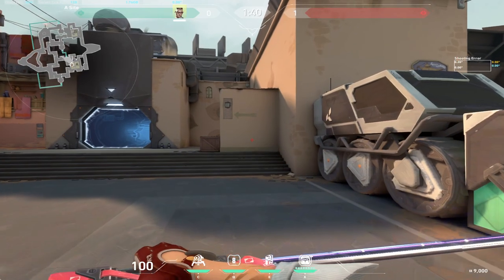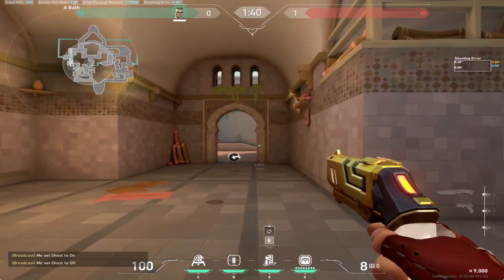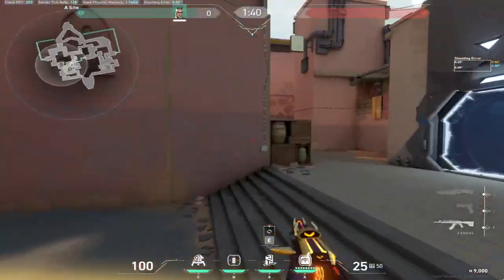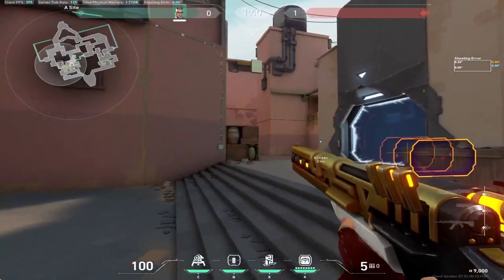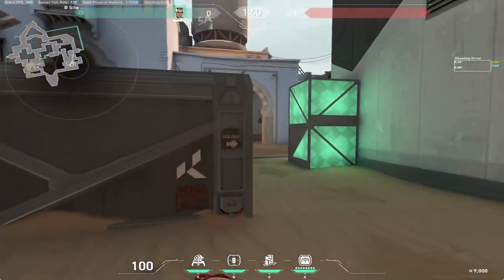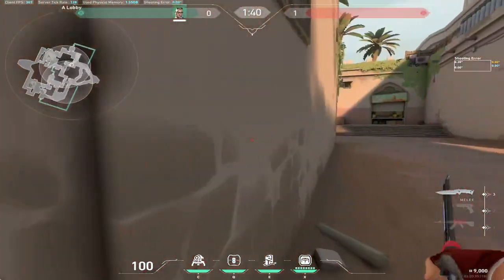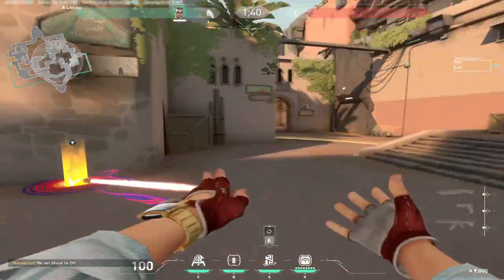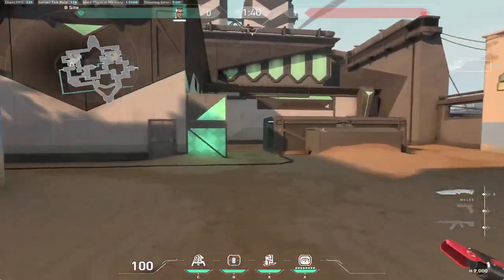NEWEST Radiant Chamber BIND set up